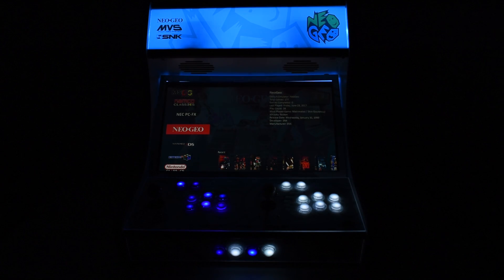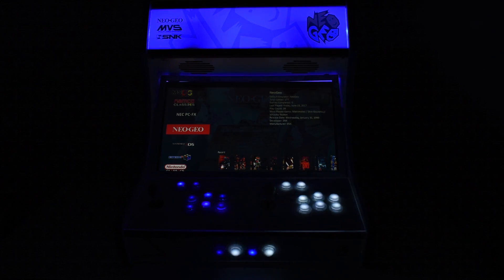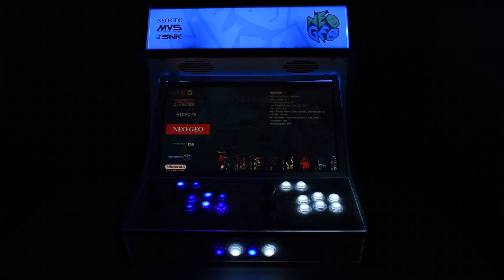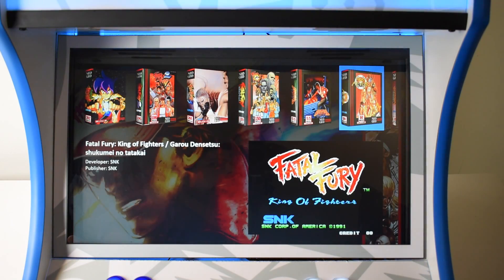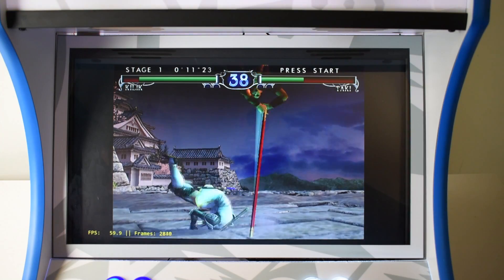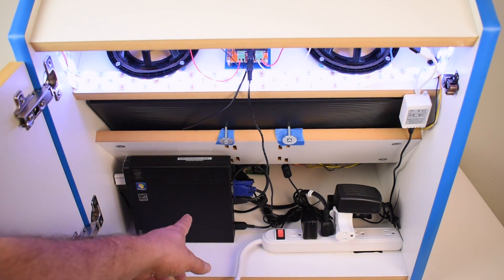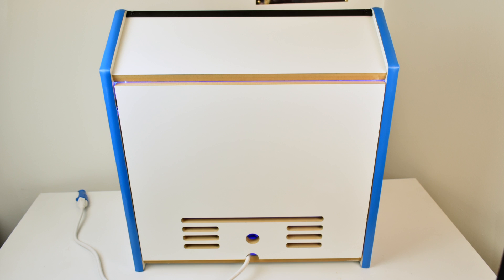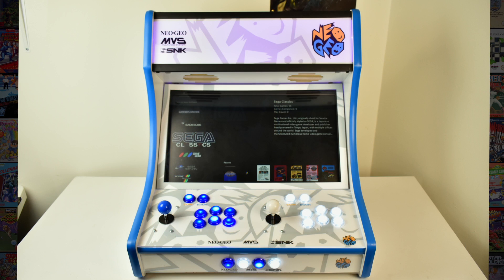LaunchBox BarTop Arcade Update Game Room Solutions Arcade With PC And IPS Display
just a quick update join my Game Room Solution " GRS " Bar Top Arcade cabinet build.
I made the switch to a Windows 10 PC and LaunchBox I also added a IPS monitor.

▼Or you could opt for something like this!

▼▬▬▬▬▬▬ Amazon Links ▬▬▬▬▬▬ ▼
T - Molding
Acer 21.5 inch monitor
LED Strip with Remote
AMP I Used
4-inch speakers
Raspberry Pi 3
OR
Raspberry Pi 3 Cana Kit

▼▬▬▬▬▬▬ Ebay Links ▬▬▬▬▬▬ ▼
T - Molding
AMP I Used
4-inch speakers